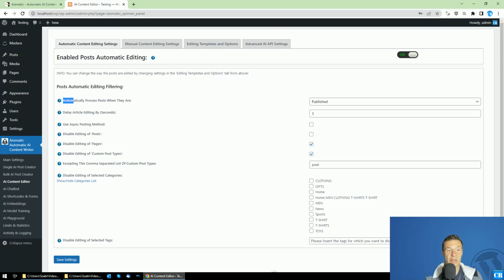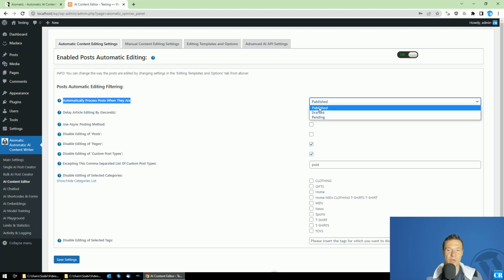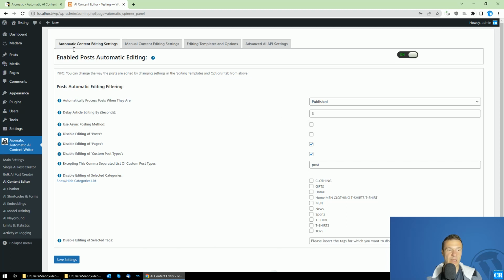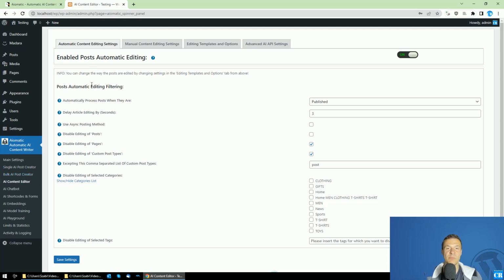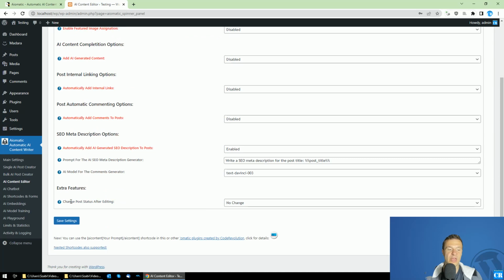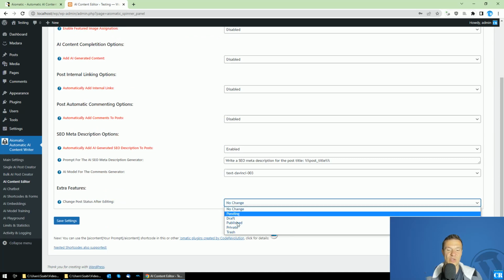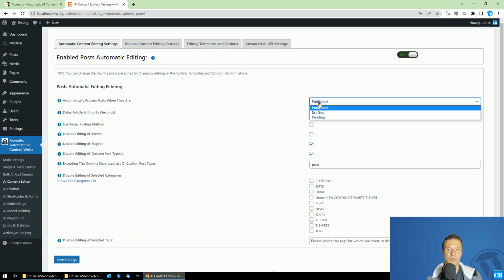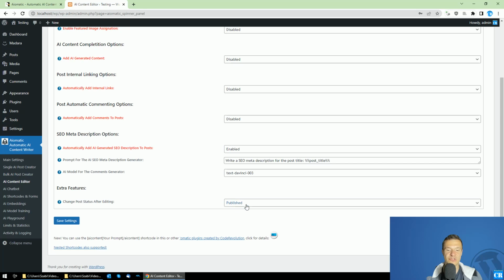Automatically Edit Draft or Pending Posts Using AI with Aimogen [Update]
As the developer of Aimogen, I'm thrilled to share with you a feature that's going to improve the way you automatically edit posts using AI, with the Aimogen plugin.

Imagine having an AI assistant that not only helps you create content but also automatically edits your draft or pending posts. Sounds amazing, right? Well, that's exactly what Aimogen does!

In this video, I'll explore a new way how Aimogen can automatically edit your posts, even when they're in draft or pending status. This feature is very important, especially for those who manage large websites or publish content frequently. It's like having your own personal editor, working around the clock to ensure your content is always at its best.

I'll walk you through the process, showing you how easy it is to set up and use this feature. Check the video for details.

Szabi - CodeRevolution.